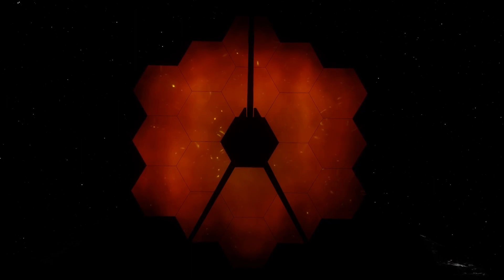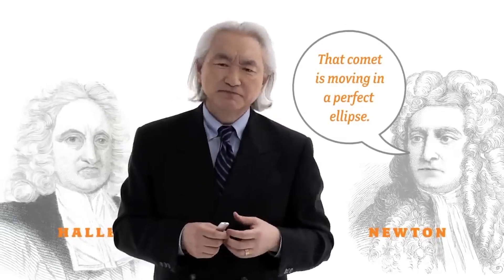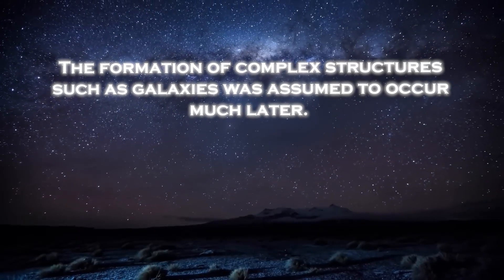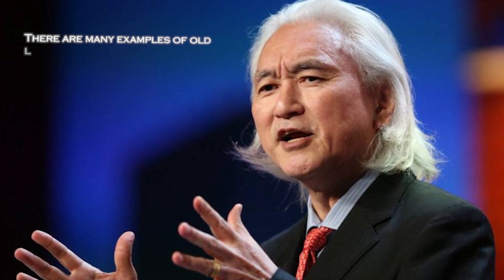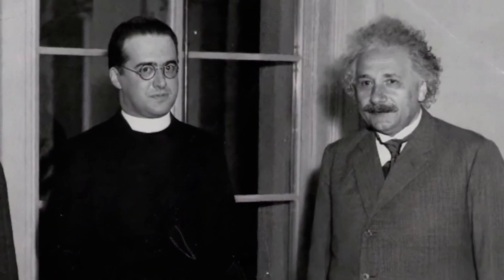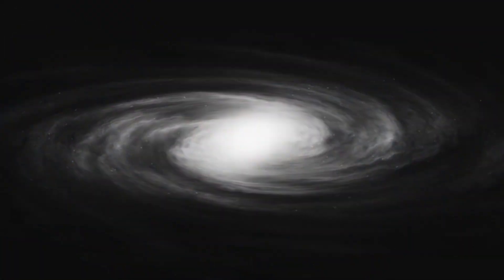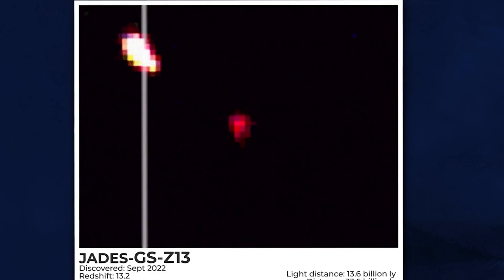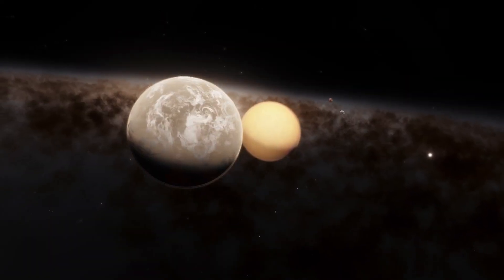Michio Kaku Breaks Silence About James Webb's Shocking New Image!